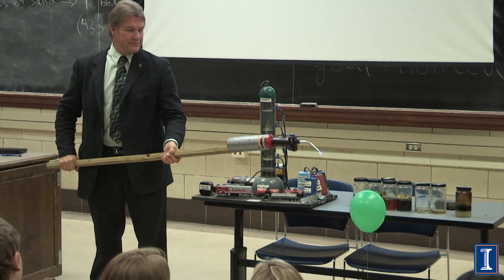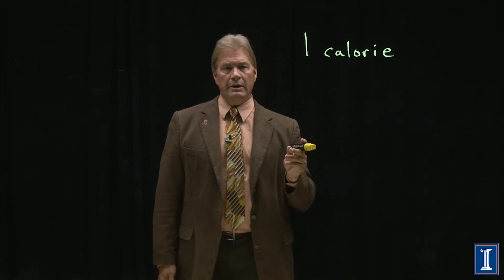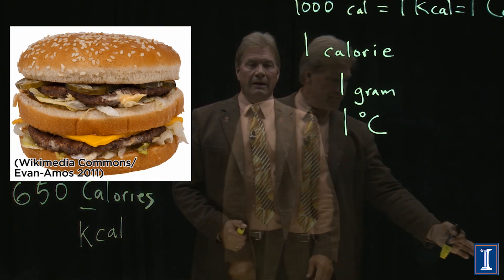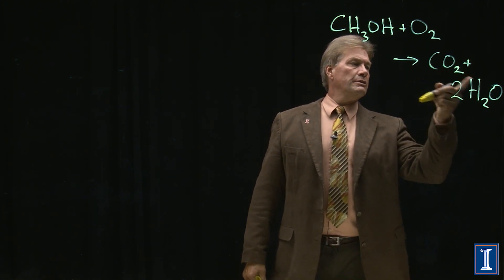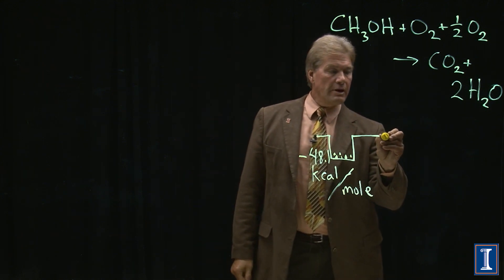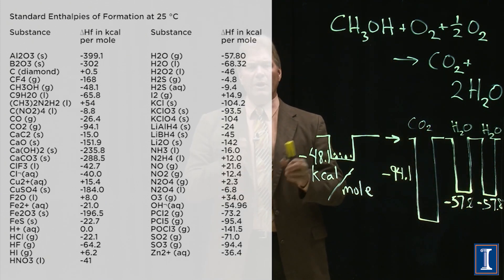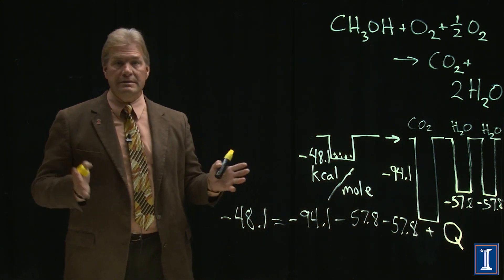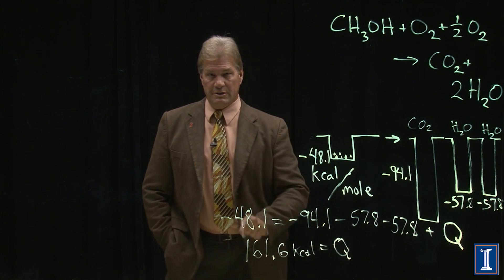Energy From Chemistry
Units of energy explained: Joule, calorie, food Calories, kilocalories, kcal. How to calculate how much energy you get from a chemical reaction. Energy wells are explained. Enthapy’s are used to describe the strength of the chemical bonds.